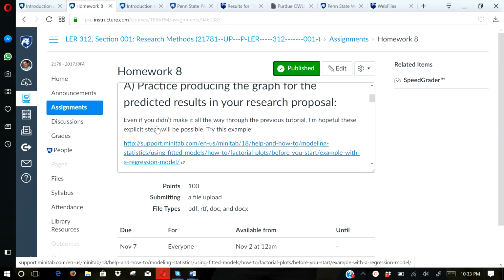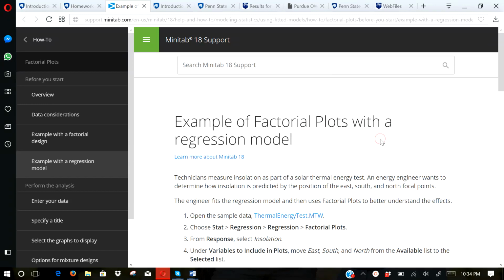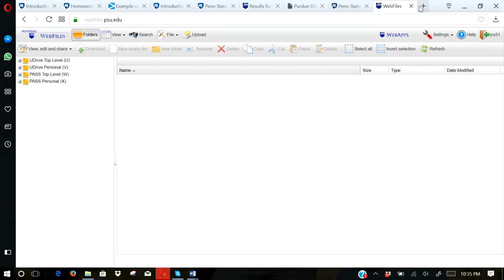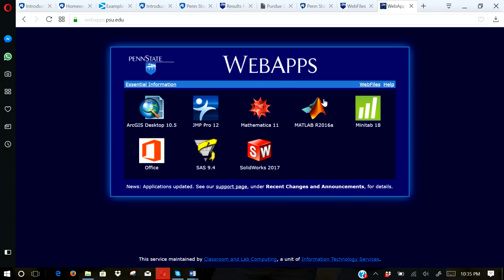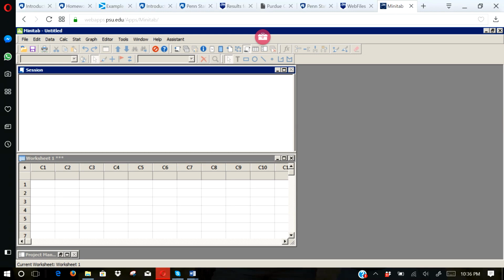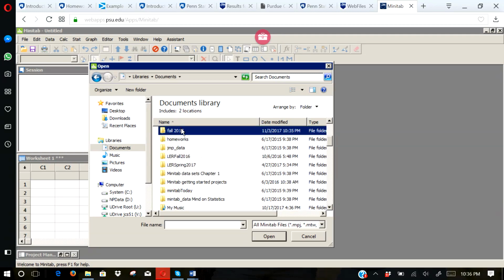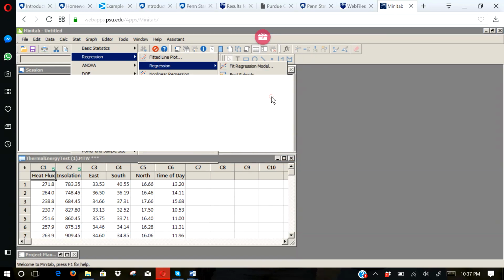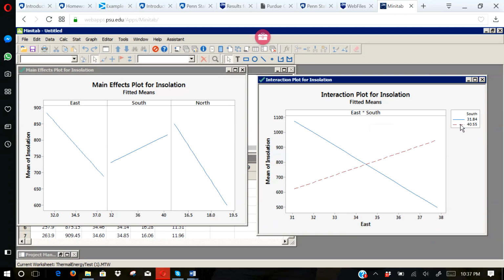Open Minitab Files without local Minitab. (Penn State, 2017)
At Penn State, you need to download Minitab files, then upload them to webfiles.psu.edu, launch Minitab in webapps.psu.edu. Then, you can open the Minitab file.